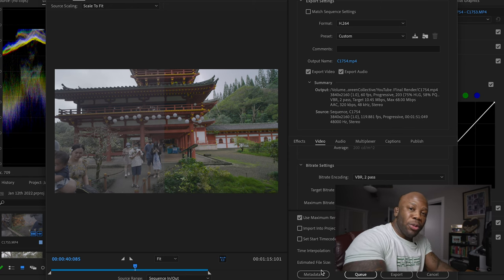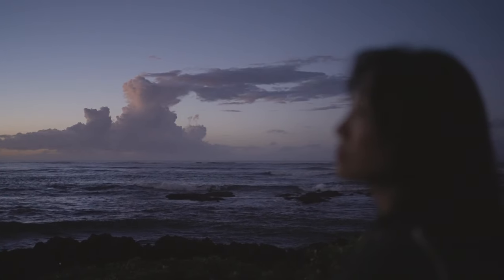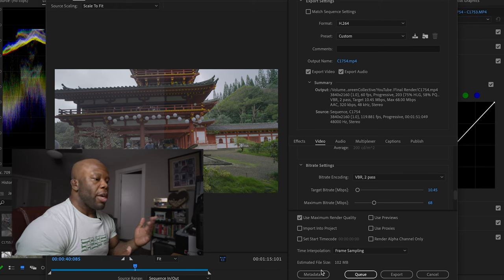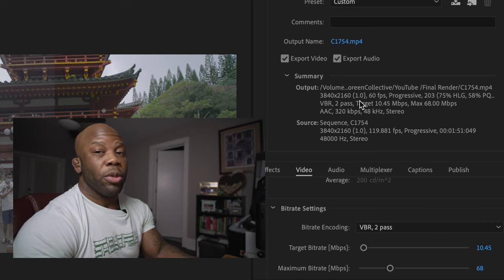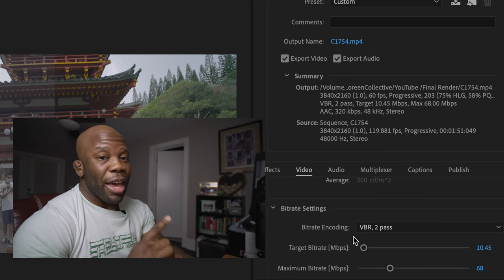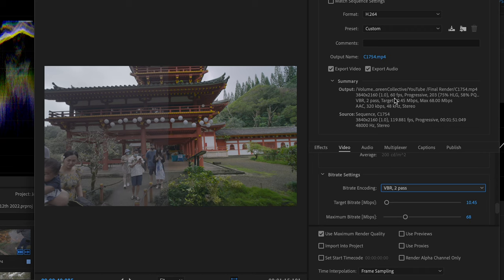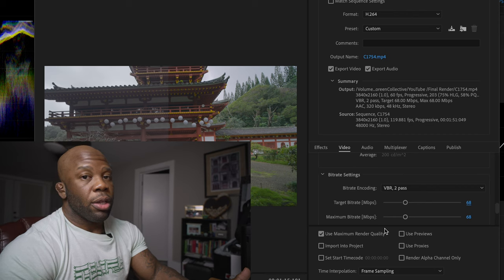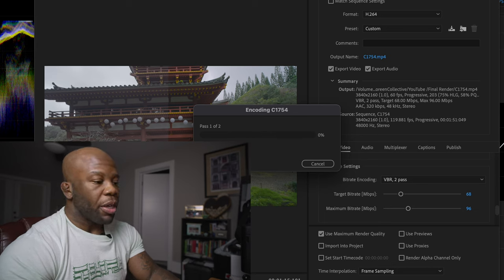Make your slo motion videos look better in Adobe Premiere.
Start making your making slow motion video pop now.  Social media platforms compress your content before uploading on your page. which can dramatically reduce the quality of your content...sucky content.  With changing your export settings you can upload smooth slow motion videos to draw in your followers.